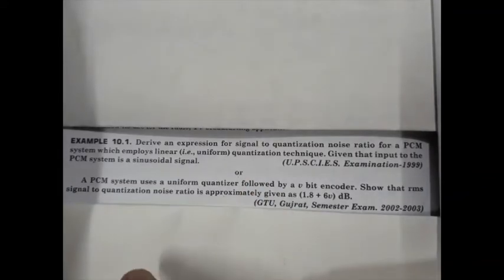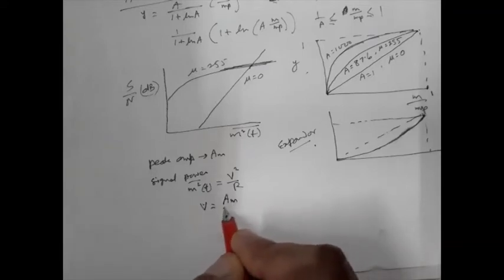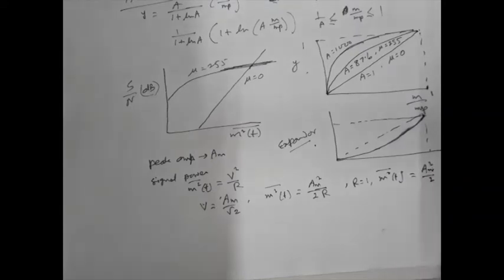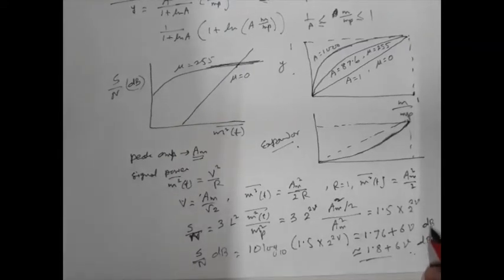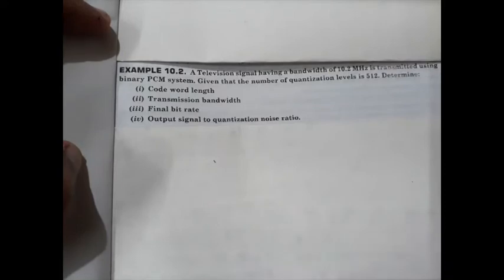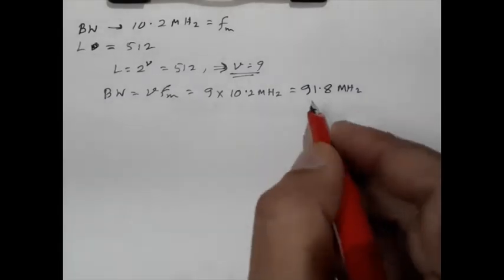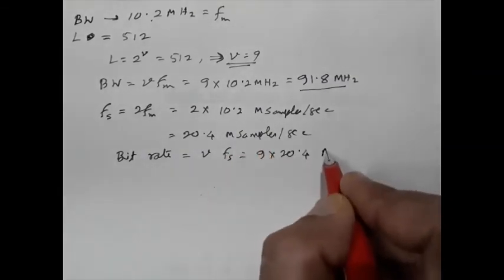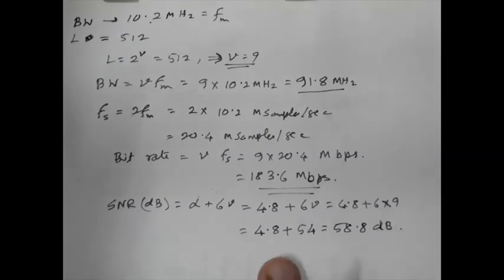BW of PCM